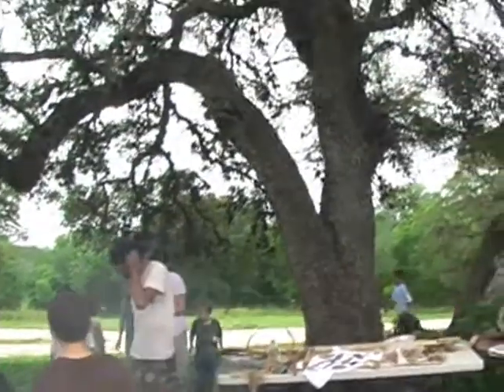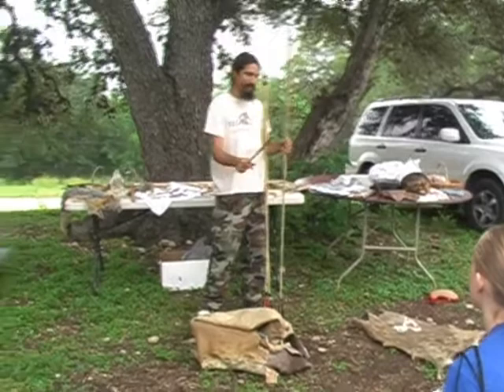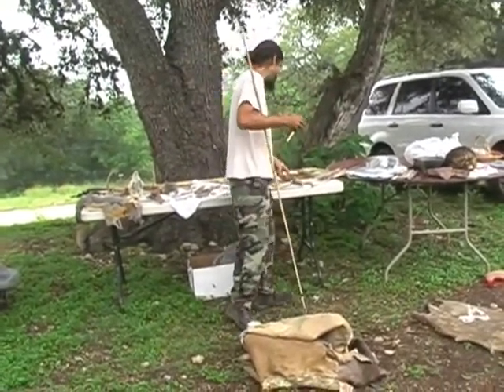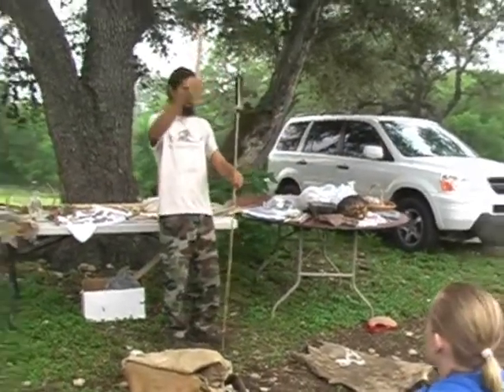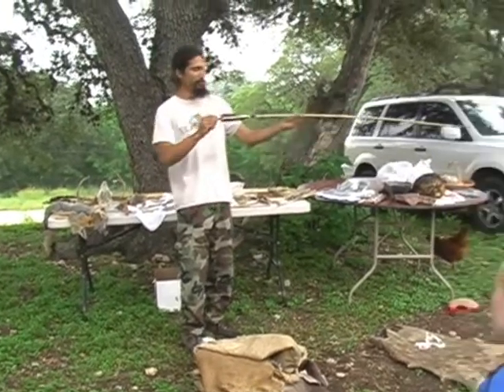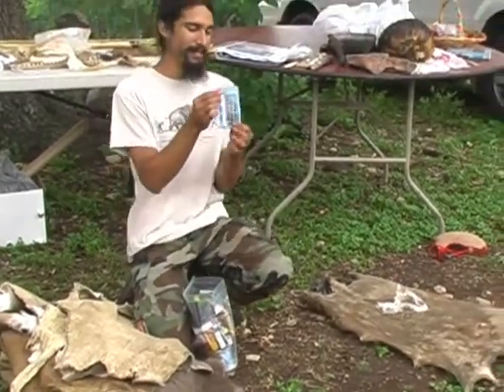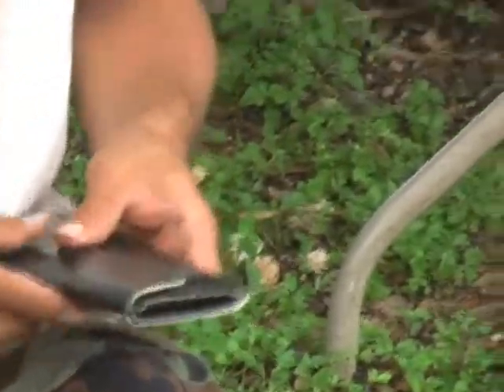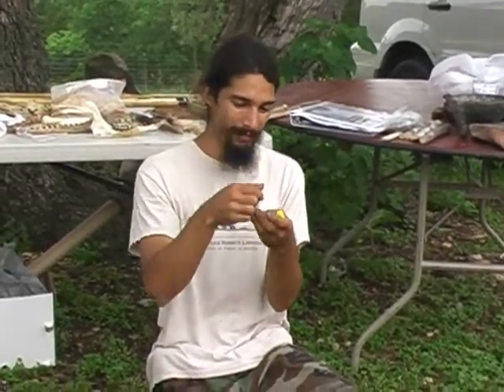Identifying Wild Edibles & Surviving Off the Land (13 of 15)